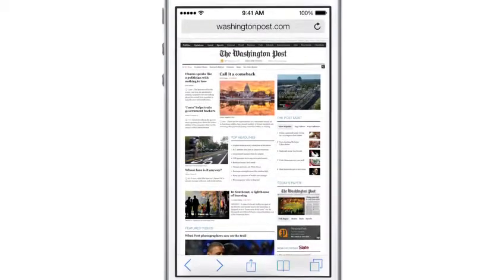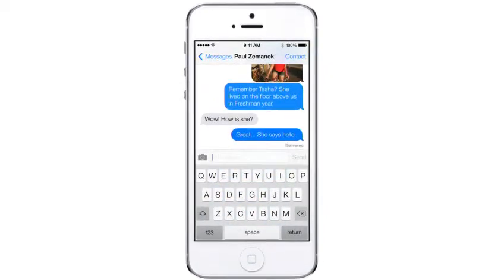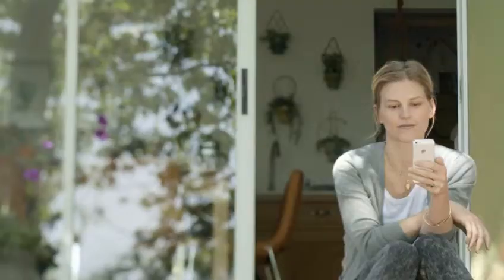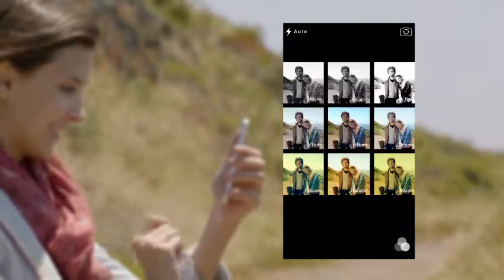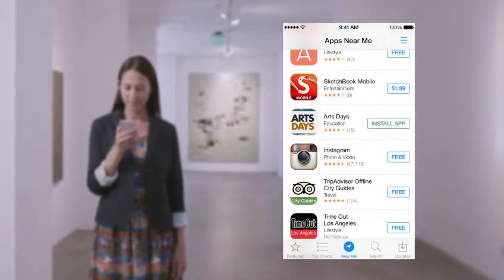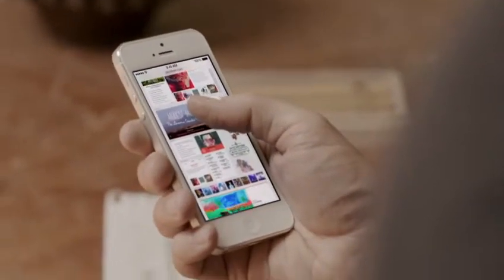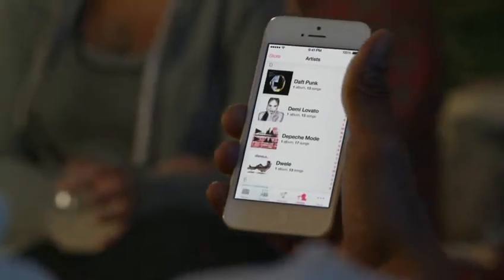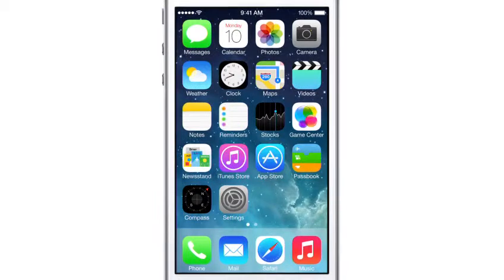iOS 7 Feature